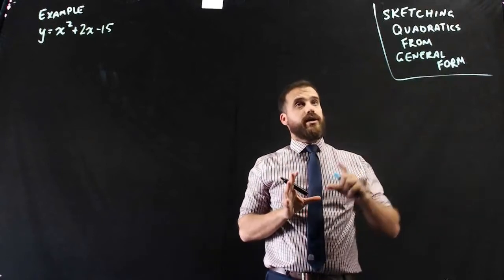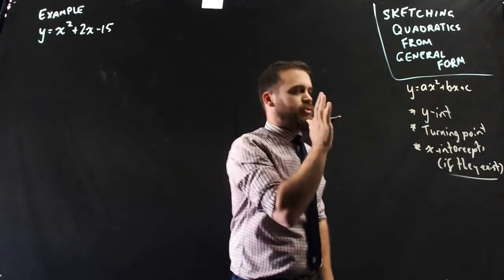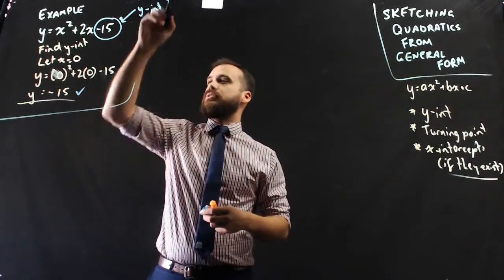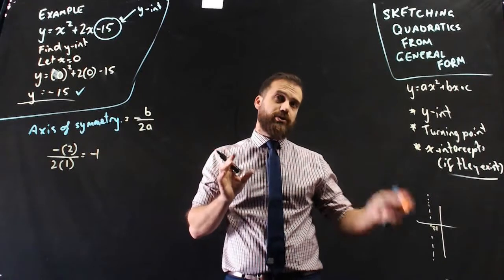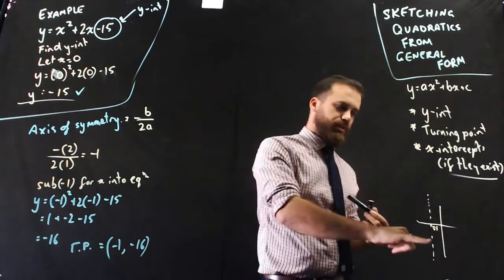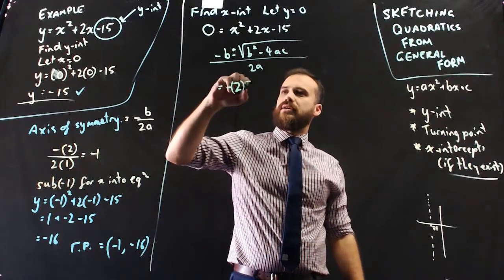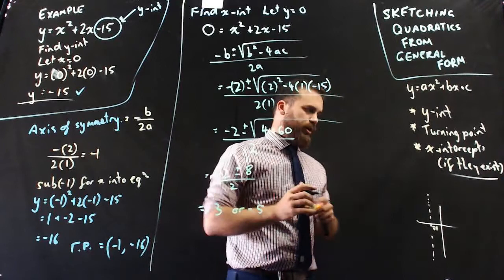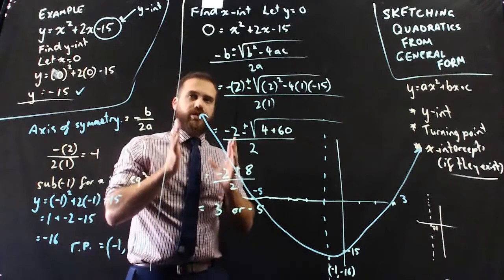Sketching quadratics from the general form